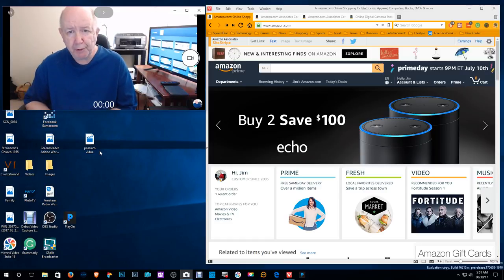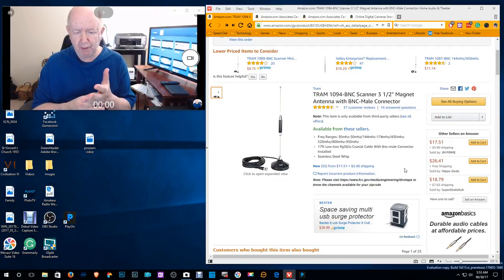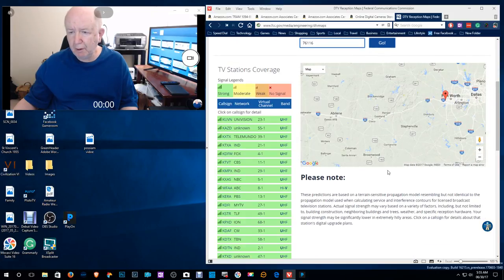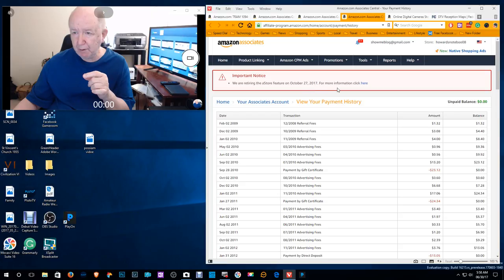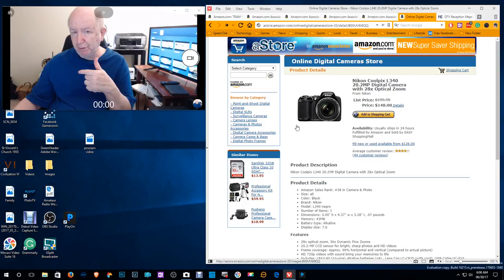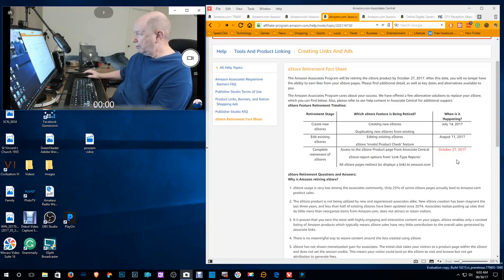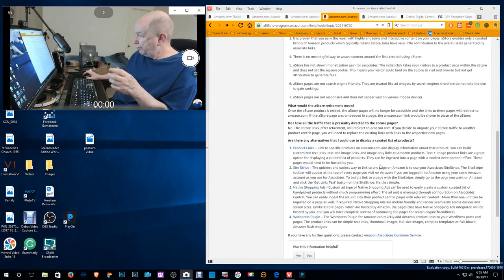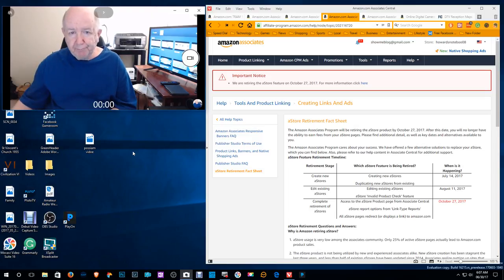Amazon is retiring their aStore on October 27, 2017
Many of us have Amazon aStores.   Well, Amazon is killing them.  They are on their way out.  The last day for your aStore will be October 27 of 2017.

After July 14th you cannot create a new aStore.
After August 11 you cannot edit an existing store.
On October 27th the stores are gone.

Many of us on YouTube use product links to Amazon.  Those will still work.